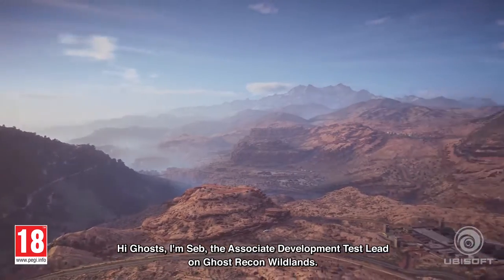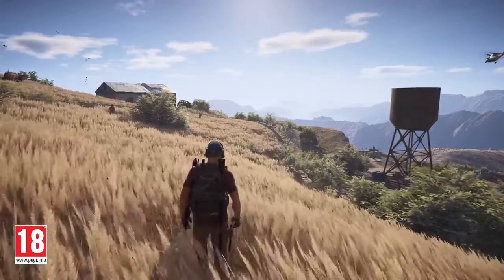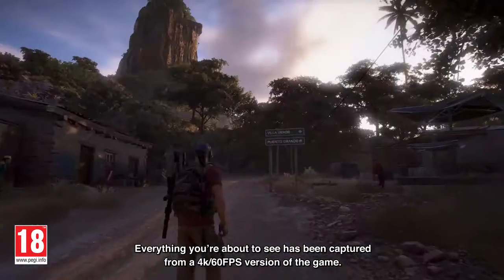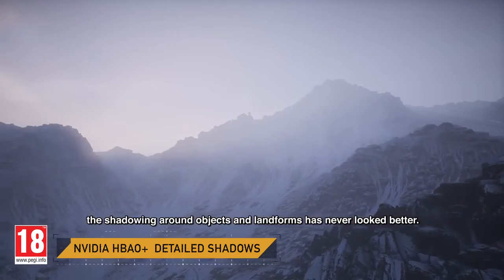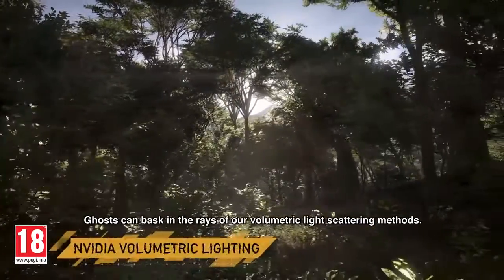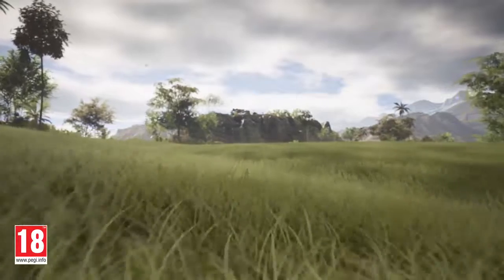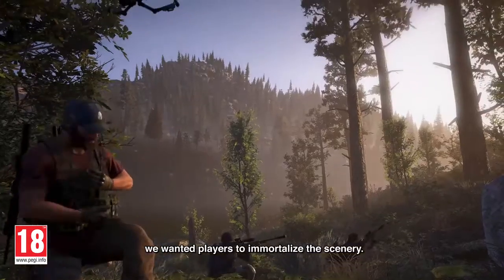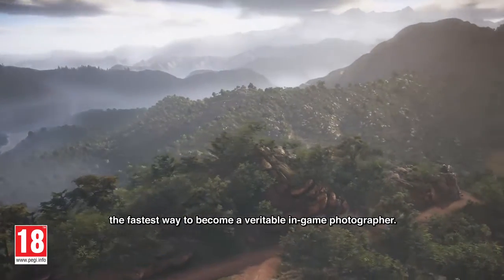Ghost Recon Wildlands PC 4K Trailer - Nvidia GameWorks Features - HD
Yoo Jae-suk,Kim Jong Kook,Ji Suk Jin,Kang Gary,Song Ji-hyo,Lee Kwang Soo